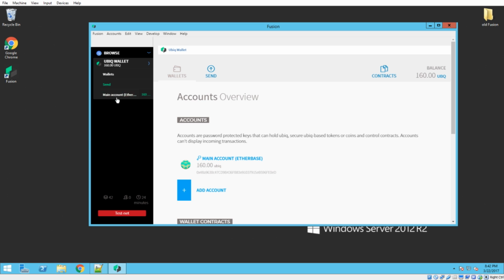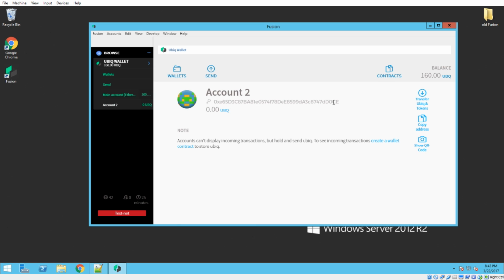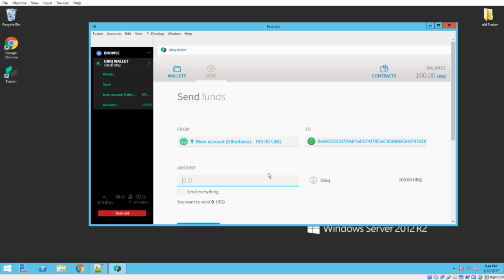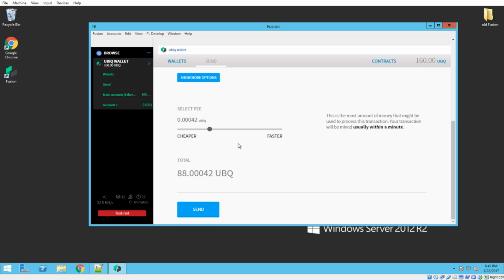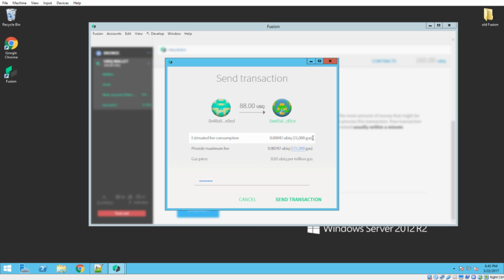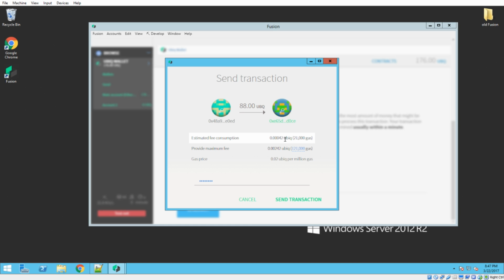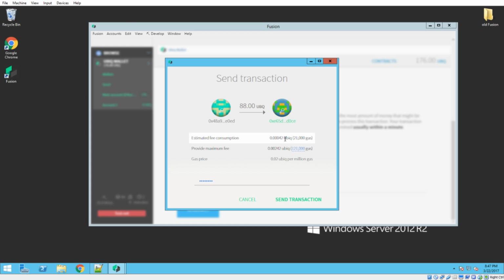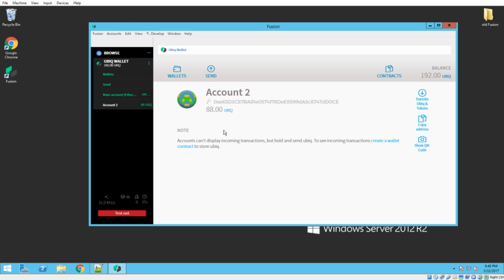Sending Funds - Regular Account - Fusion GUI Wallet | Windows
In this video we cover how to perform a basic "send" transaction using a standard account within the Fusion GUI wallet on Windows OS.

I'll be using the testnet to send 88 Ubiq (UBQ) to another in-wallet account to demonstrate how easy it is to transfer funds. Although this transfer happens between two accounts within the same wallet, this exact same process would be used to send the funds to a friend, a merchant which accepts UBQ, or to an exchange or any other service which can handle UBQ transactions.

I hope you enjoy, please let me know if this video helped in the comments below; that's what keeps me going!